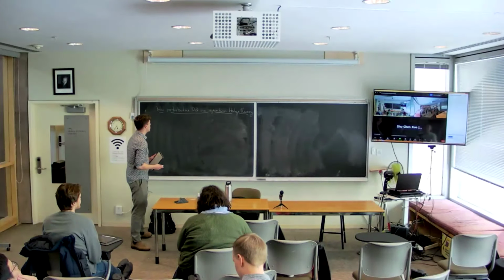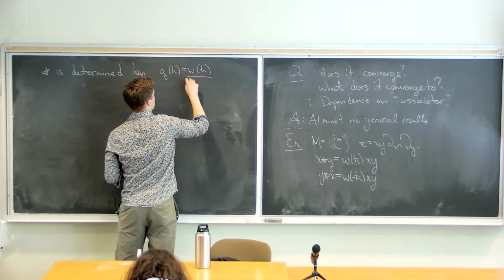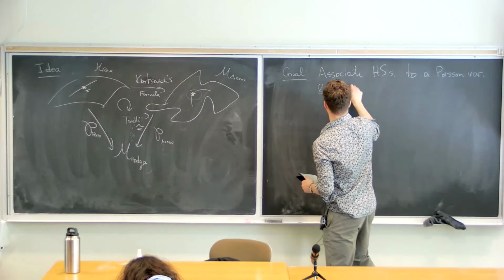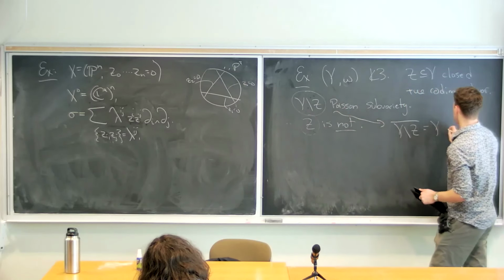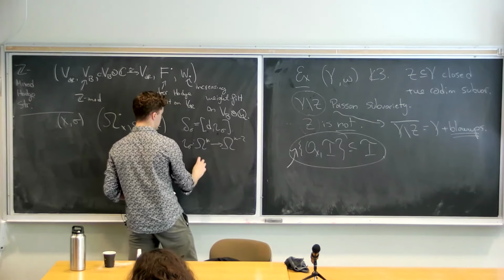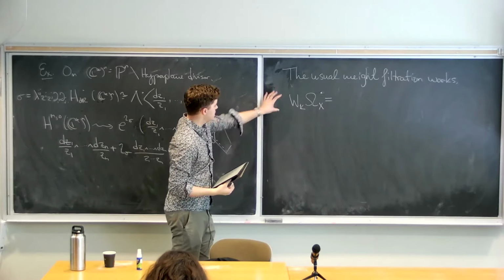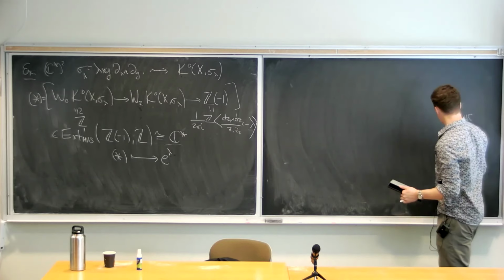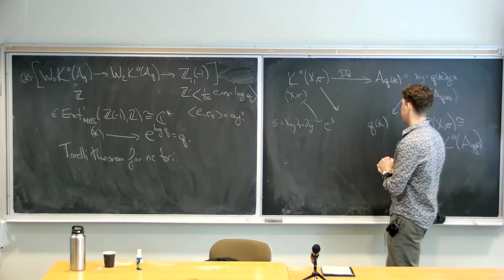Nonperturbative deformation quantization via quantum Hodge theory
Aiden Lindberg (University of Toronto)
Physics and Geometry Seminar